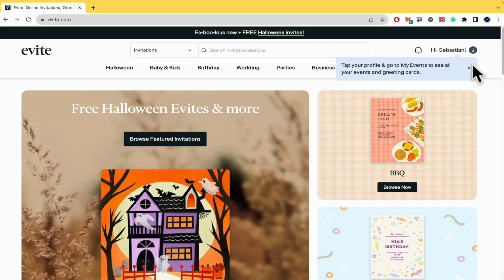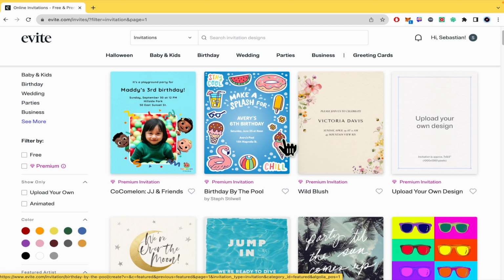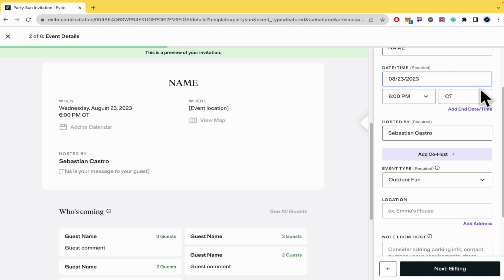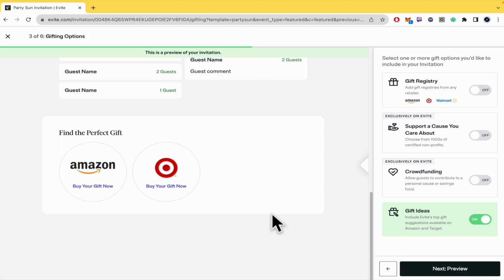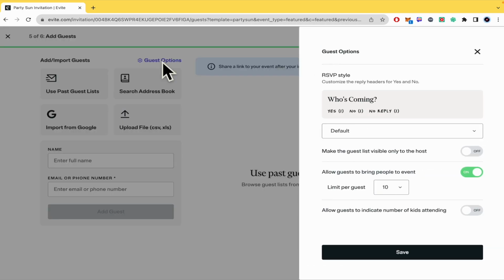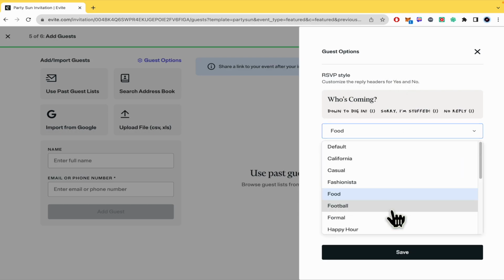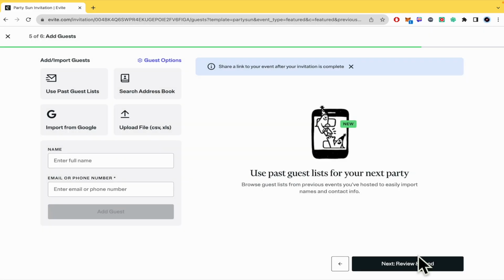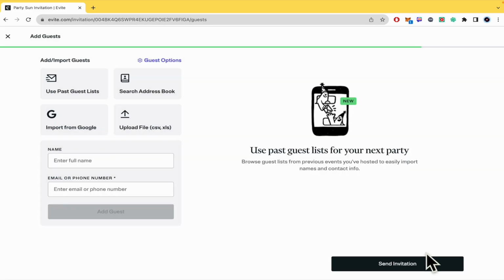How to Hide Guest List on Evite 2026 - Quick and Easy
How to Hide Guest List on Evite mobile